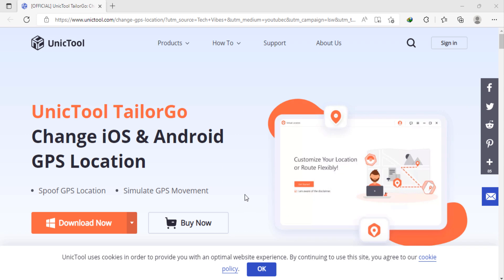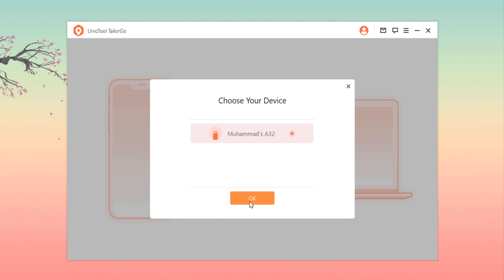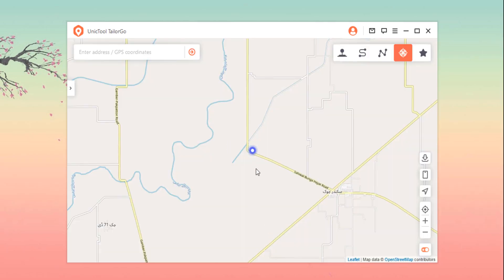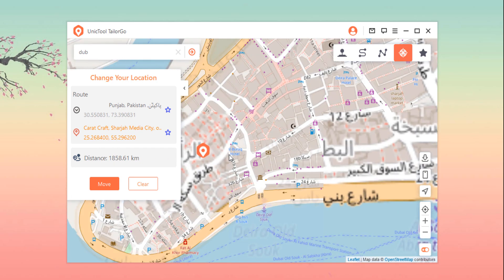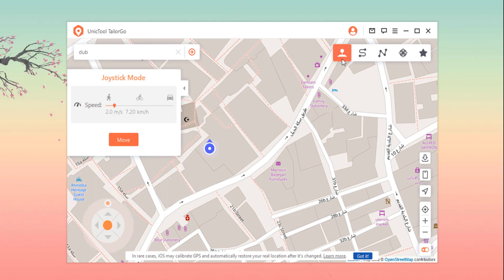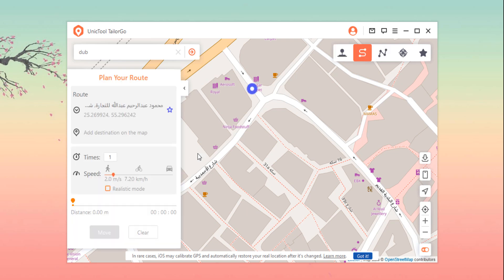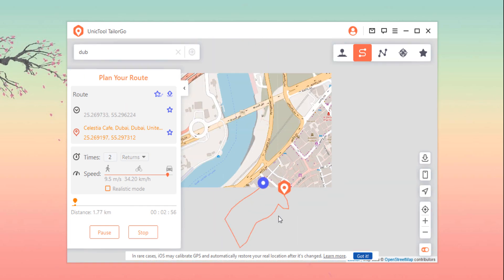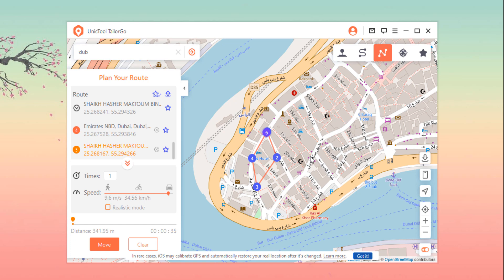Change Your GPS Location Of IOS And Android easily| Unictool TailorGo